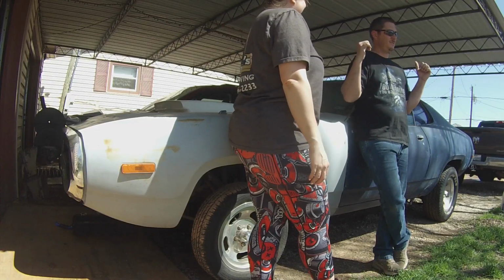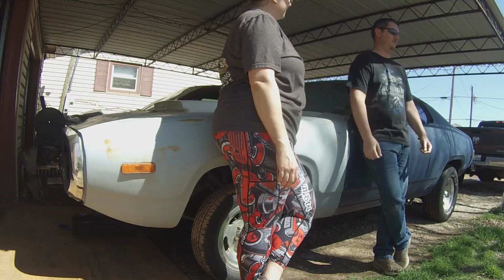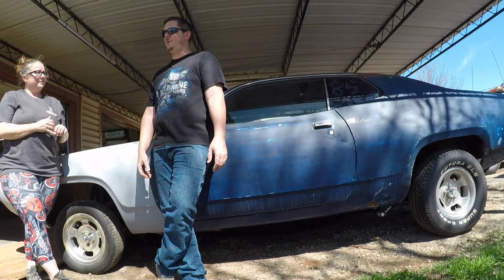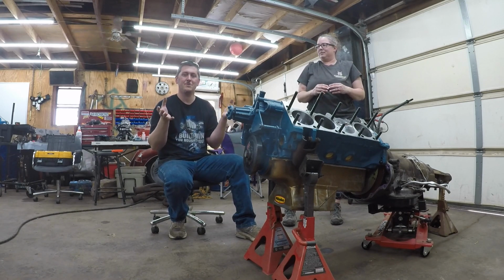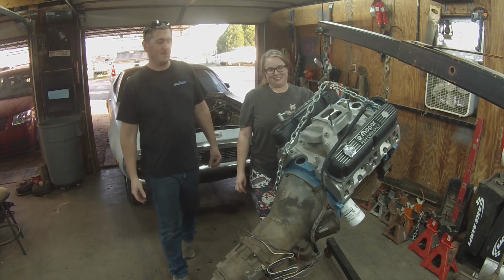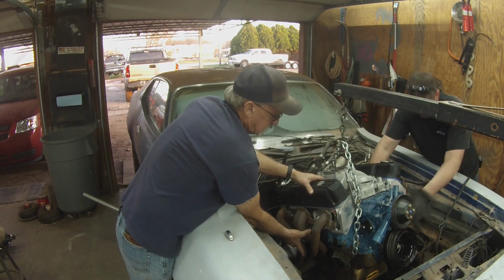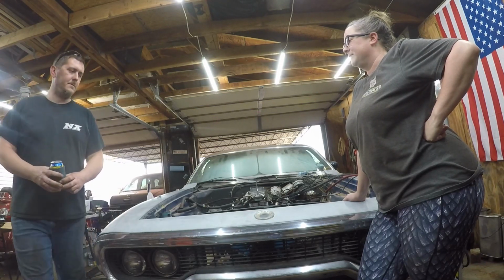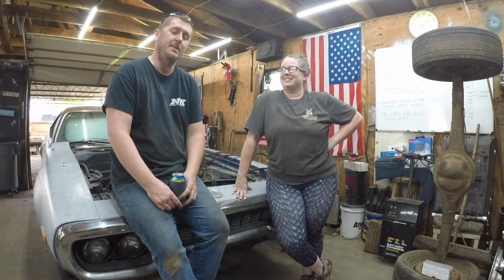Will it run? 408 smallblock stroker mopar first start!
We finally drop our Morgan & Son built 408 smallblock mopar into Cassandra's '72 Plymouth Satellite street/strip car.